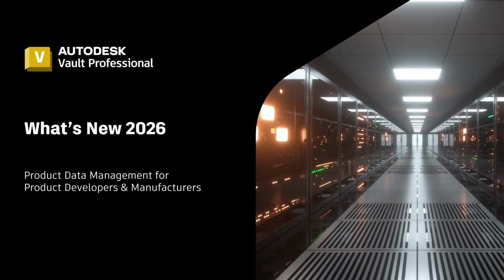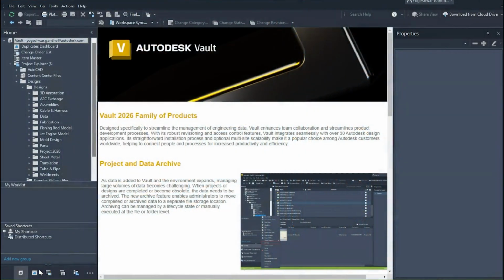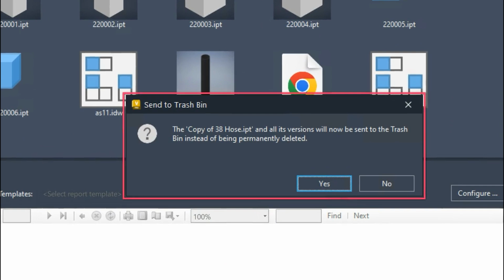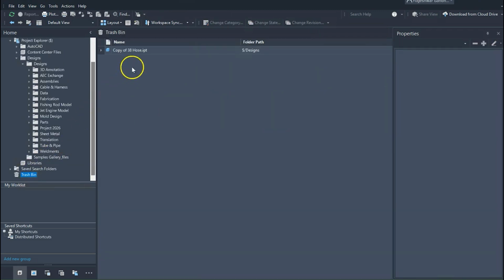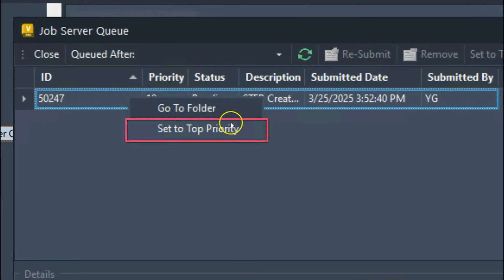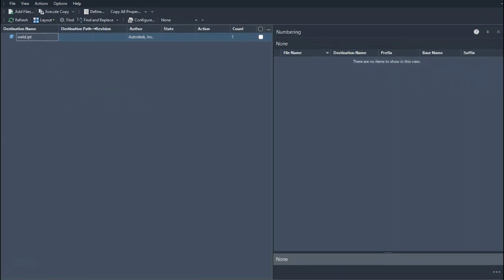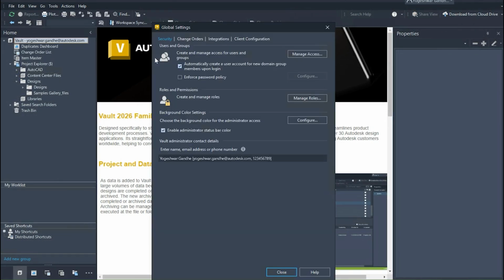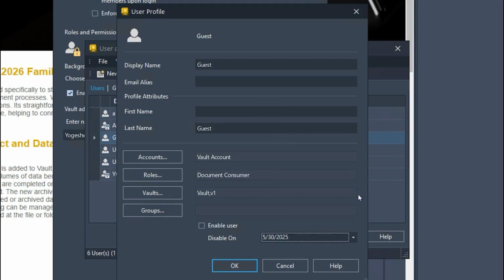Autodesk Vault 2026 What's New Overview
Autodesk Vault 2026 is here with new features and enhancements that will enable you to improve design creation, user and admin workflow efficiency, and software interoperability.